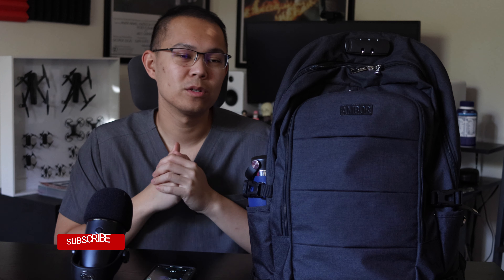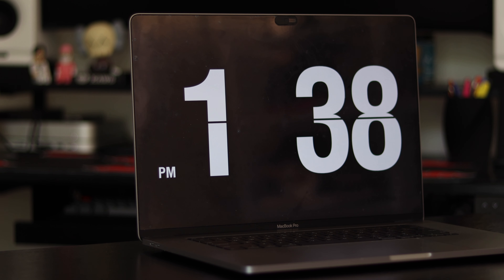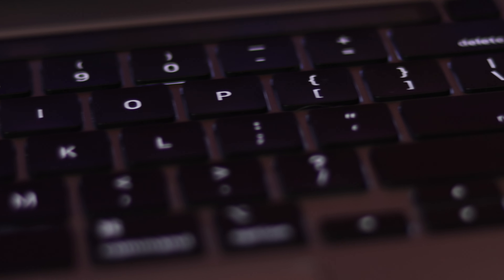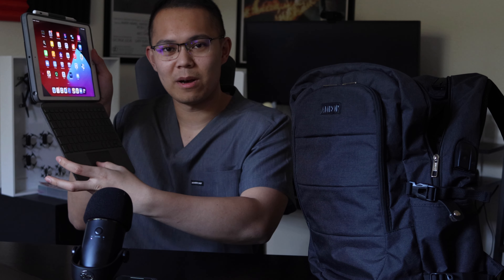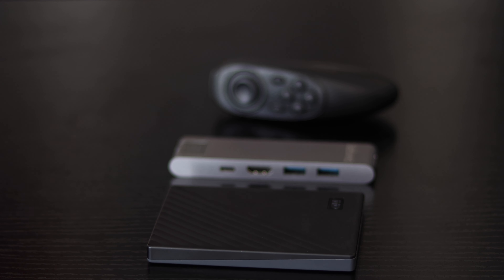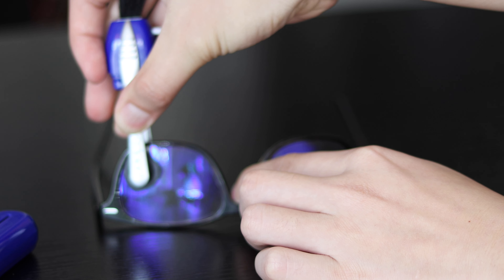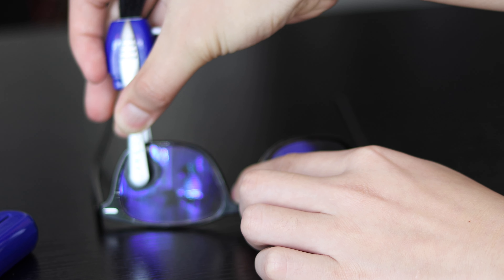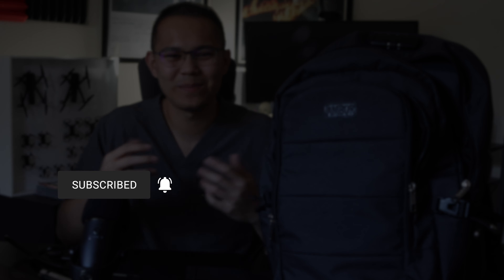What's In My Bag? Medical Student Edition 2022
💼What's in my bag? Let's go ahead and take a look! As a medical student, my backpack is something that I always carry around with me. Some days it'll be light, other days it'll be more full but there are certain things that I carry with me every time. Check out the whole video where I break down what king of Tech, Non-Tech, and Medical Essentials I bring daily!

Links:
💼 Backpack 💼
Glasses Cleaner =

🤖 Tech 🤖
Logitech iPad Keyboard Case =
Smart Pencil =
Portable Charger
External Hardrive

🩺 Medical Items 🩺
Light Pen =
Syringe Pen =

Timestamps:
0:00 - Intro
0:53 - AMBOR Backpack
 4:22 - Tech
 9:14 - Other Tech
 10:54 - Miscellaneous
 12:50 - Medical
 15:23 - Subscribe!!!
🔔 FOR MORE MED SCHOOL VIDEOS CLICK HERE!

👨🏻‍💻 My Affordable Productivity Set-Up:
Rolanstar Standing Desk
Vanspace Ergo Chair
Kensington Vertical Mouse
Besign Laptop Stand

🙋🏻‍♂️ About Me:
My name is Luigi Gonzales and I am a recent graduate of the University of Southerm California Class of 2020 and a current student in the University of California, Irvine School of Medicine Class of 2025! Aside from medicine, I am a sneakerhead and this channel was actually my previous sneaker youtube channel (feel free to scroll down my videos list to check out my older videos). Also, I love to play basketball, watch anime, and spend my time relaxing with my girlfriend and our two bunnies!

Comic bits used in the video are done for humor purposes only, not to degrade or disrespect anyone.